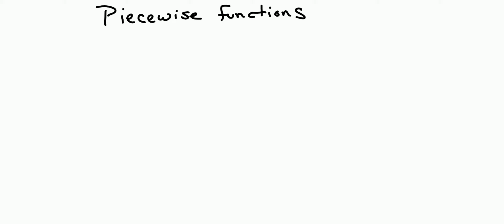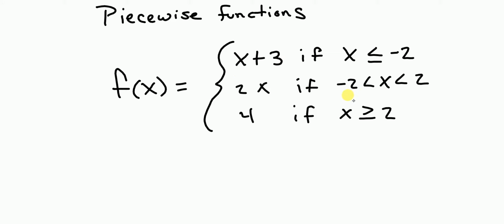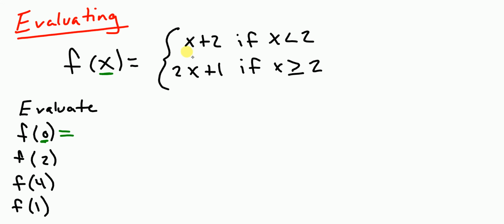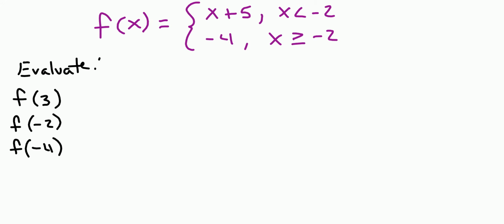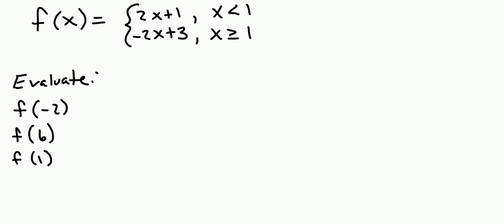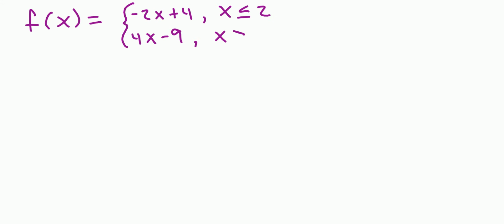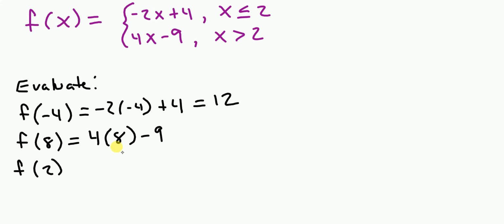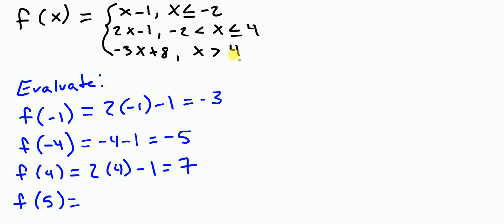AFM - Evaluating Piecewise Functions